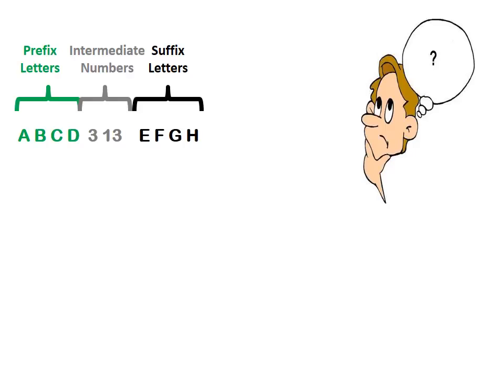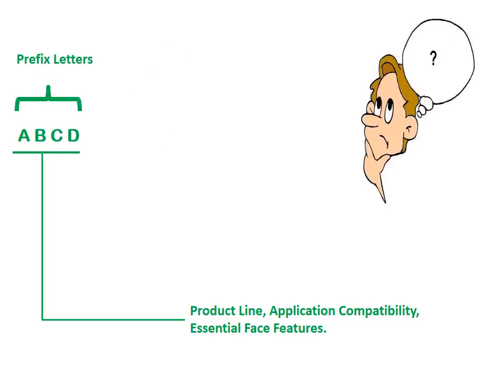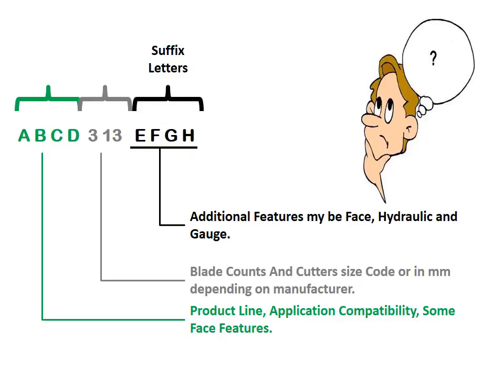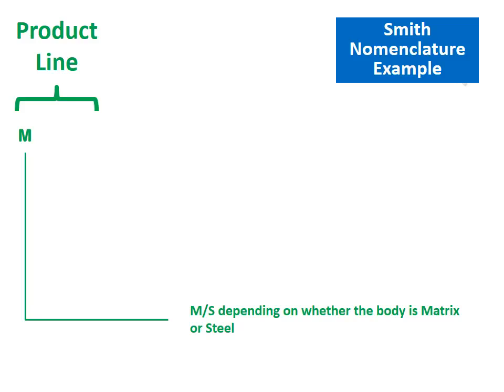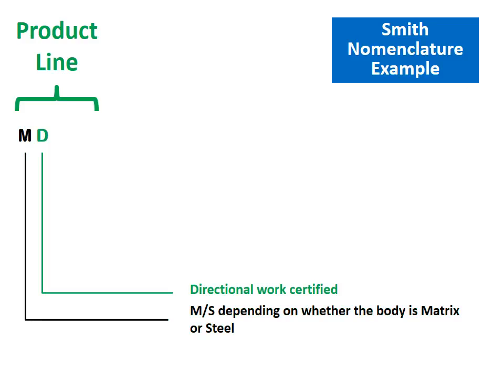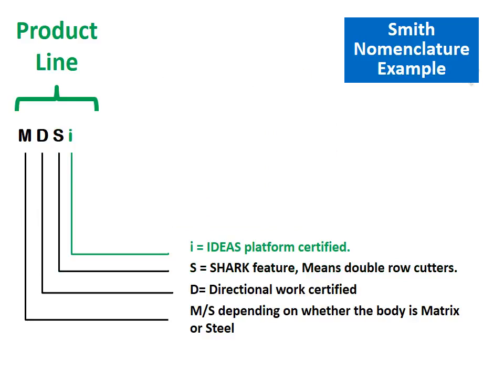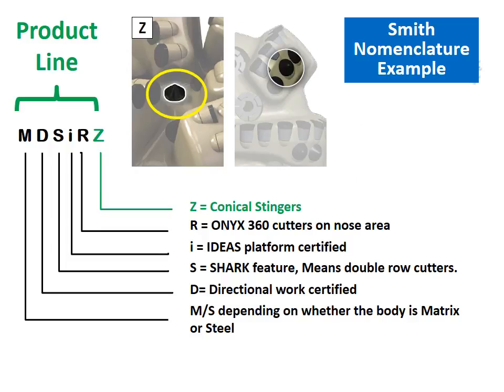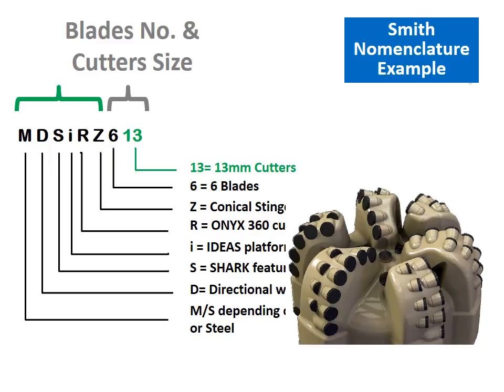PDC bit 1